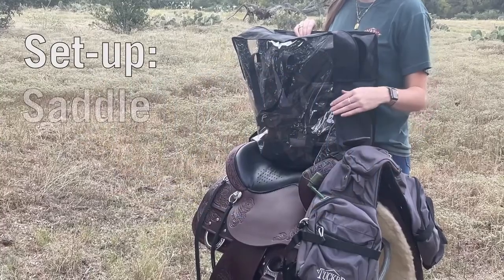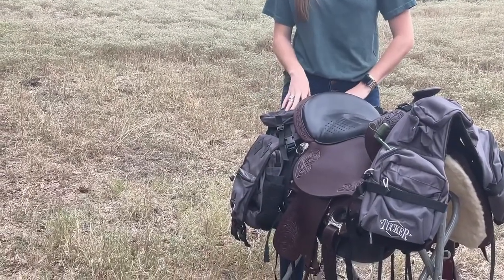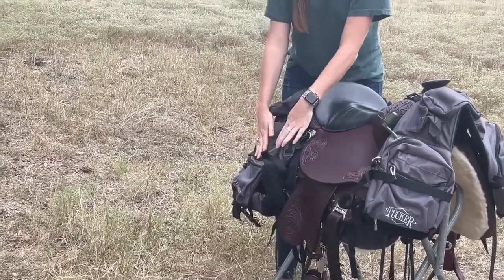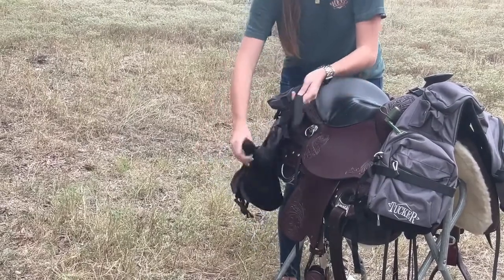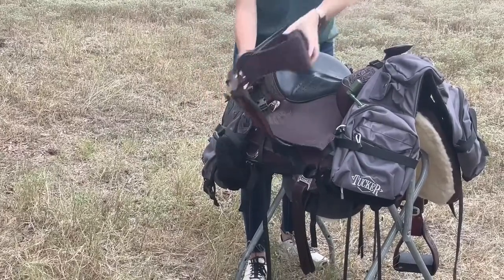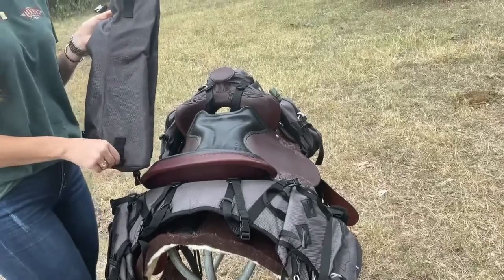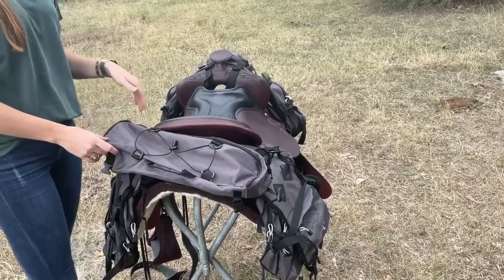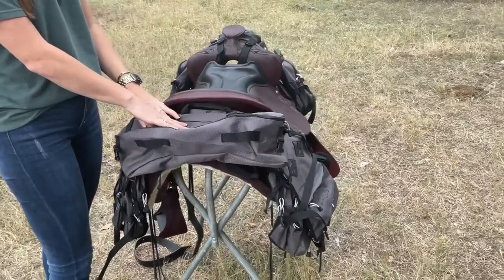Adventure Saddle Bag: Set Up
Recently purchased a Tucker Adventure Saddle Bag with a detachable Cantle Bag?
Want to know the best tips and tricks for setting it up?
Watch this informational video from our Tucker Trail Saddle Specialists about how to set up your Adventure Saddle & Cantle Bag!

Adventure Saddle Bag SKU #: T104-65

Follow us for more:
@tuckersaddles on Instagram & Facebook
OR
to see more awesome gear!